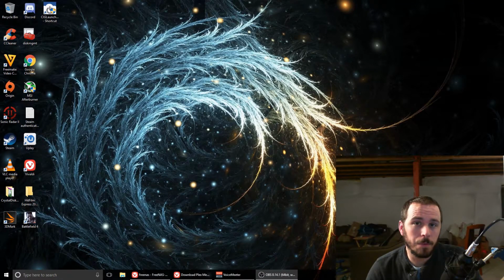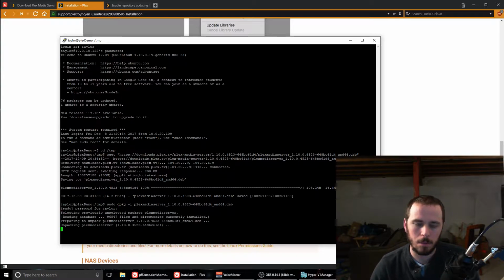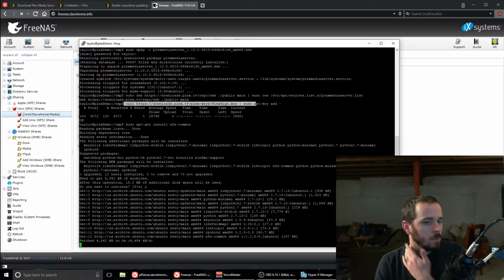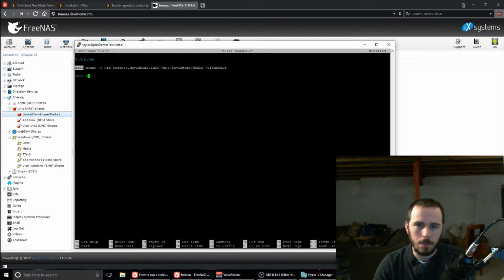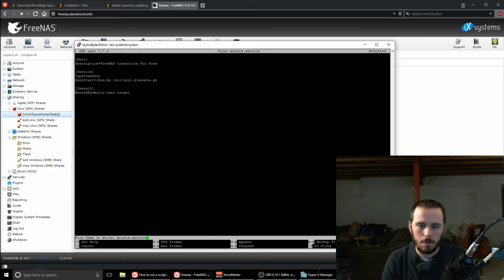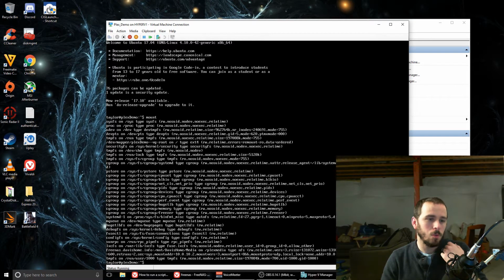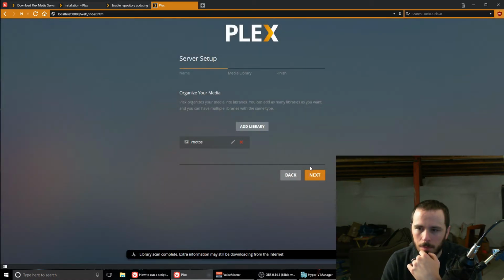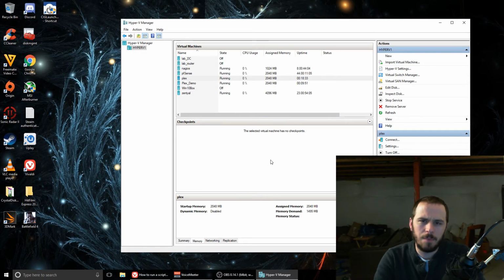Home Media Server - Building a Plex VM with NAS Storage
One of the main things I wanted to do with my NAS was consolidate out home media collection. So, lets go though the process of setting up a Plex media server using a Linux VM and FreeNAS for the storage.

Welcome to Taylor'd Tech!!

eBay too: